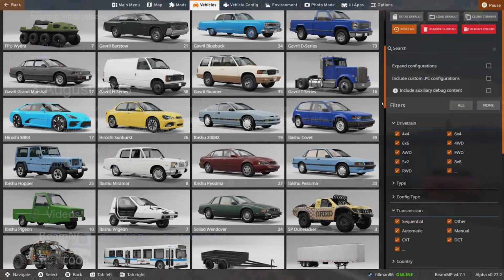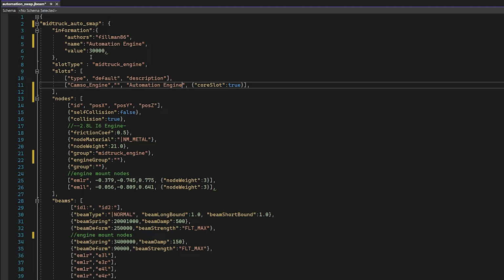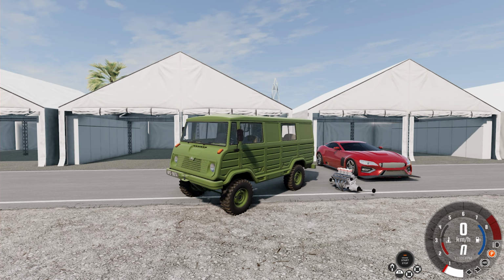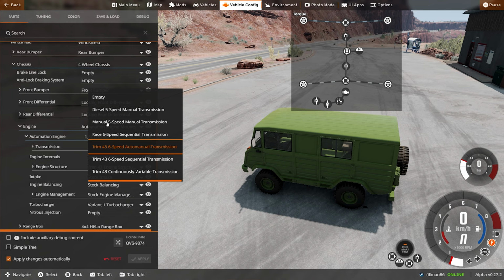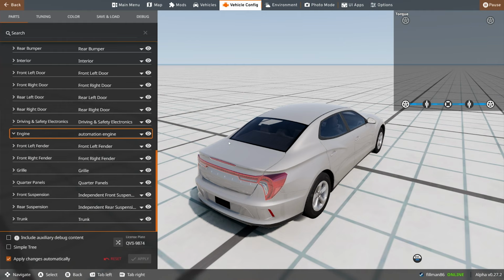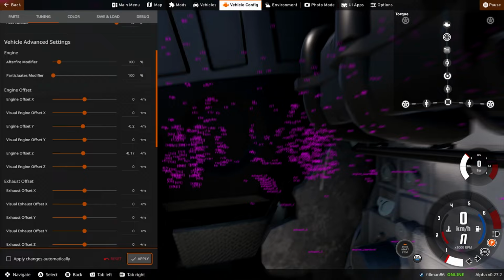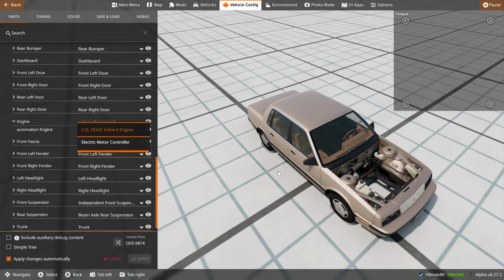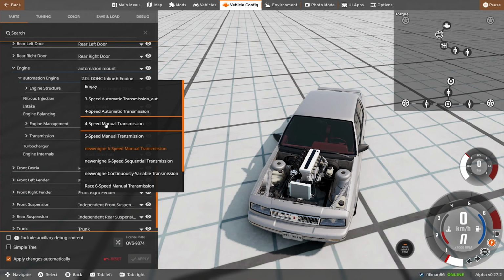I'm making an "Every Engine Swap" Mod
guys, this is a big project, it'll take some time, but eventually you'll be able to put any Automation engine, into any beamng car by just dragging a file :D
When the mod is live, you'll find it on my repository

edited by - Gear Driven Cams Gang#8604 (discord name)